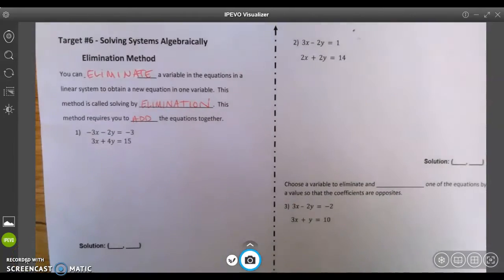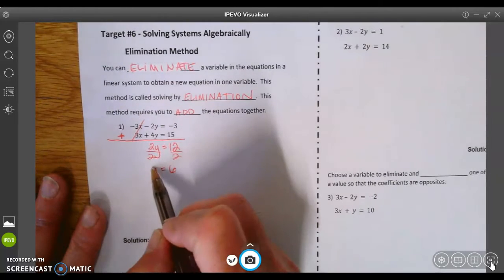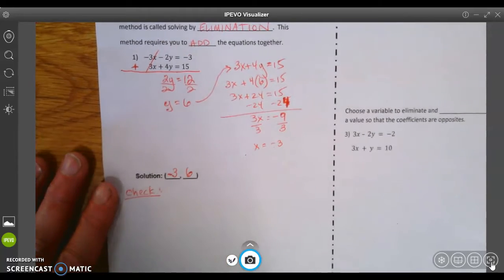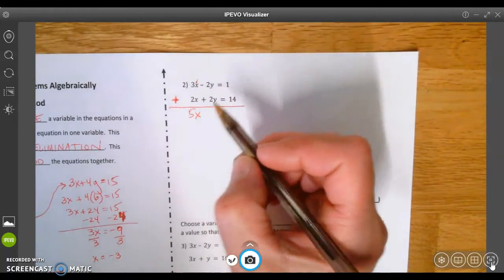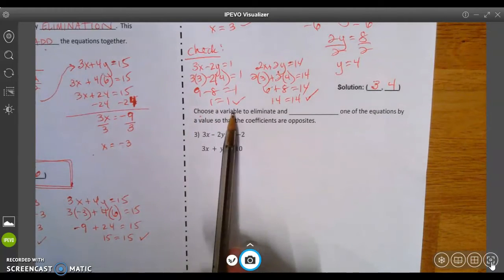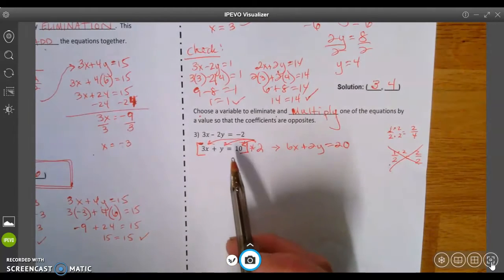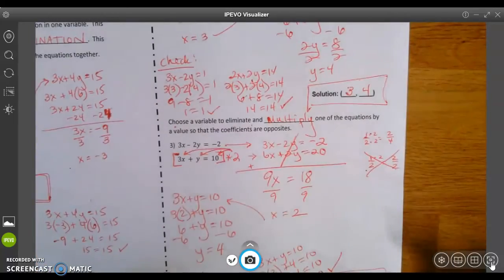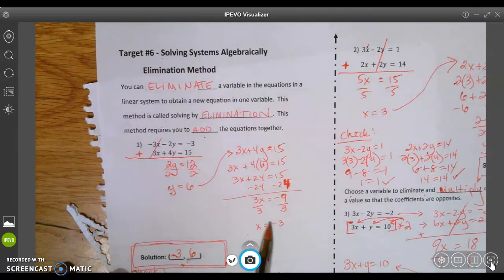Target #10.6 - Solving Systems Algebraically Elimination Method